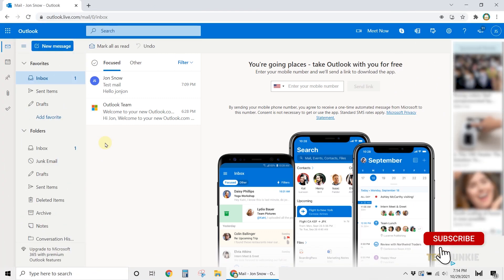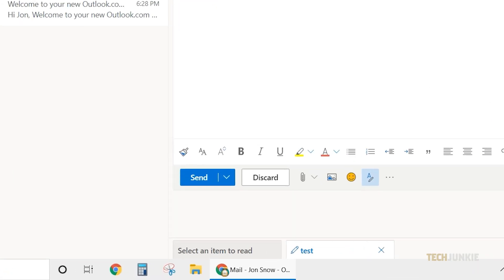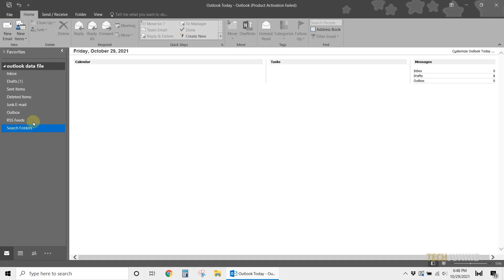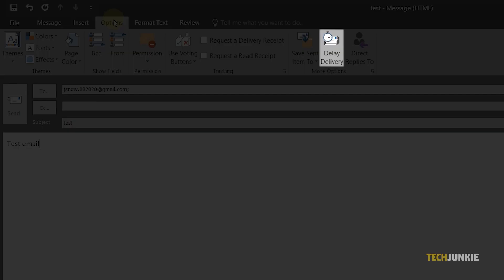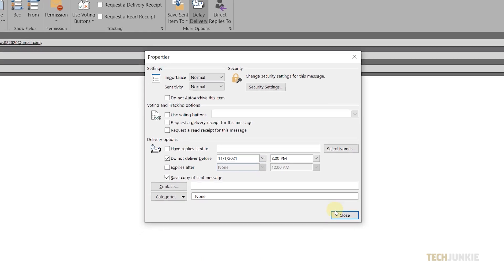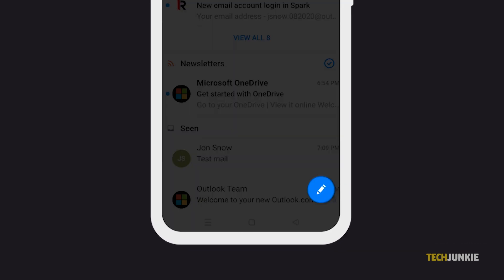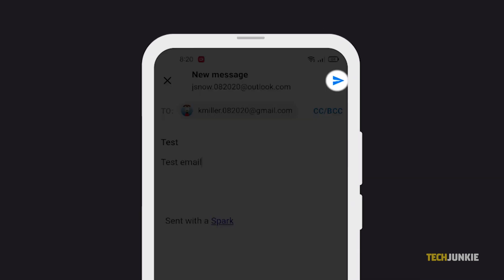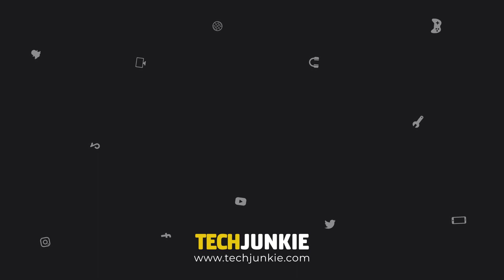How to Schedule an Email in Outlook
Knowing how to schedule an email in Microsoft Outlook can save you from forgetting to send an important email. If you haven’t used this feature yet, here’s how you can do it.

00:00 Intro
00:16 Desktop
01:11 Mobile